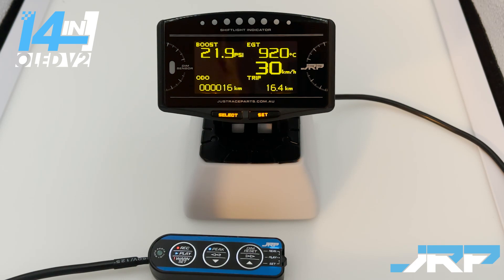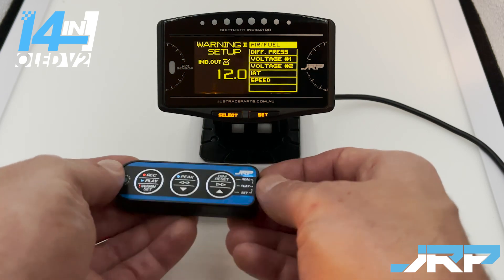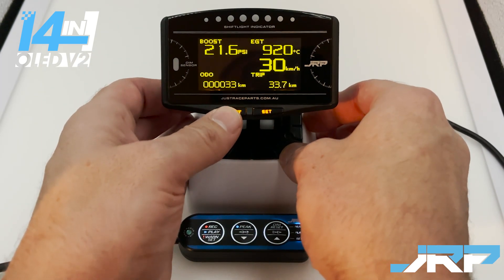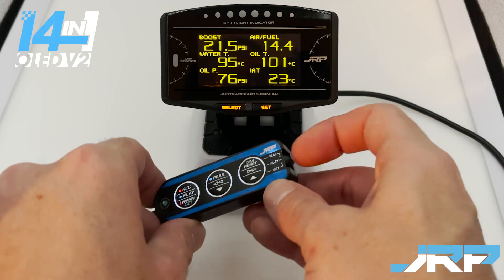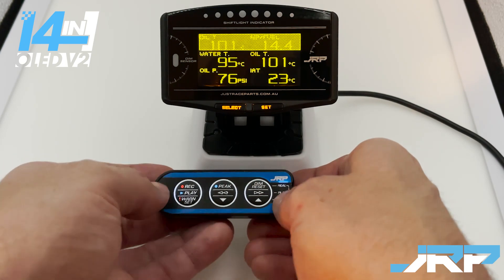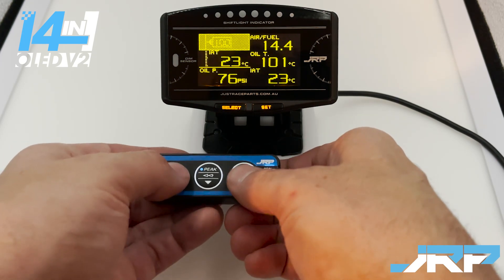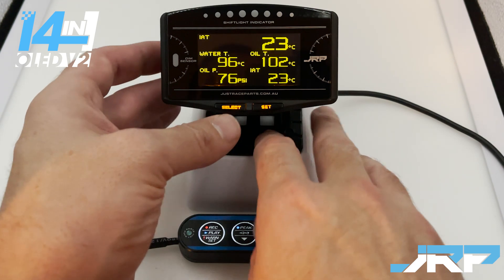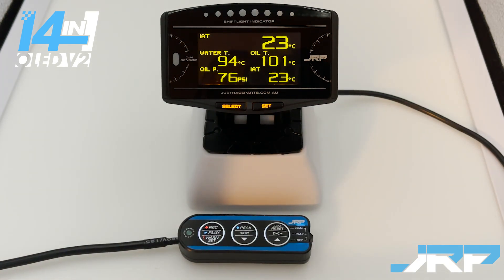JRP 14in1 Multi Gauge Guide No.1 – Changing Screen Layouts & Accessing Settings Menus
In this video guide we show you how to access the 3 different configuration menus on the JRP 14in1 multi gauges, and also how to change the screen layouts to display which sensors or readouts you would like to display on the two completely configurable screens.

✅ For more information on our JRP 14in1 multi gauge systems in this video, check out the pages on our website below.👇

➡️ JRP Multi Gauge Base Pack v2.5 - Control Unit & Sensors